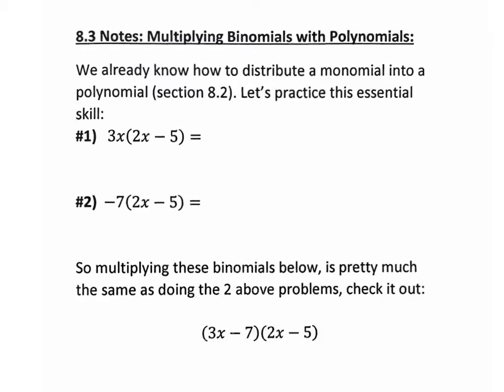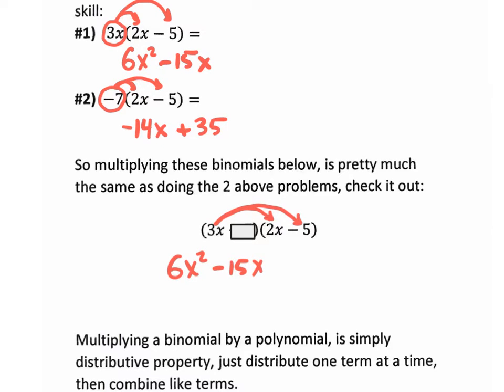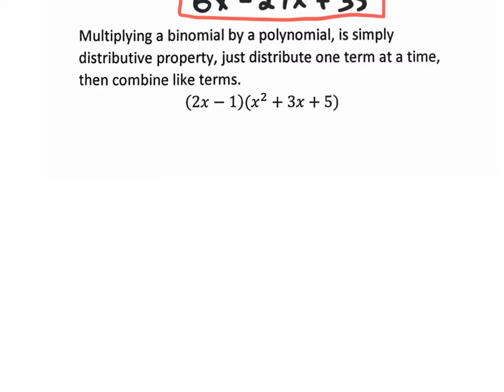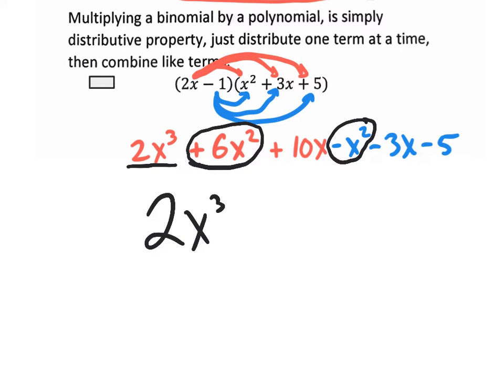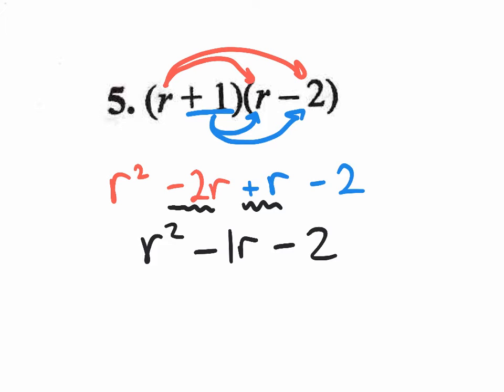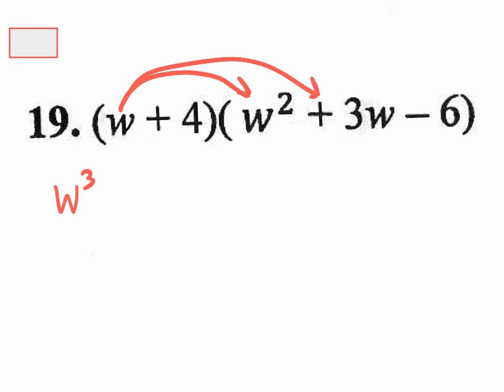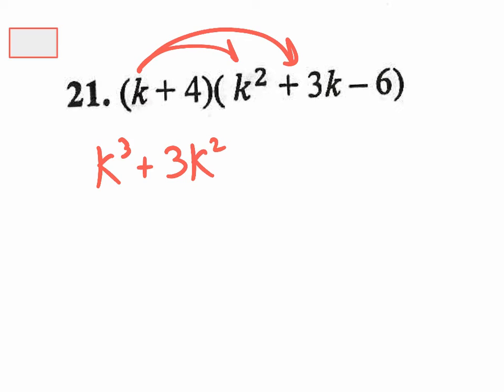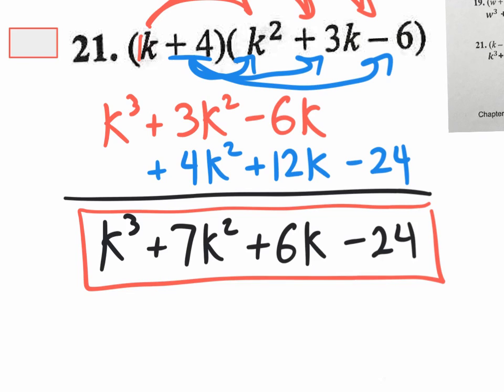8.3 notes Multiplying binomials with polynomials